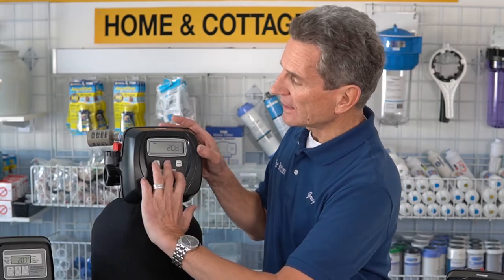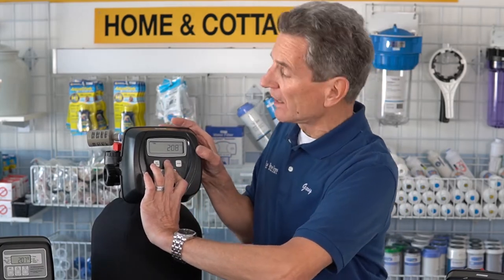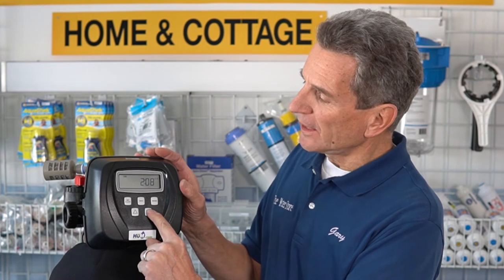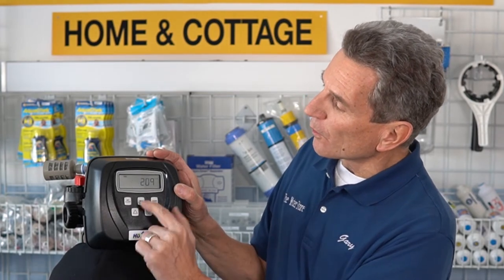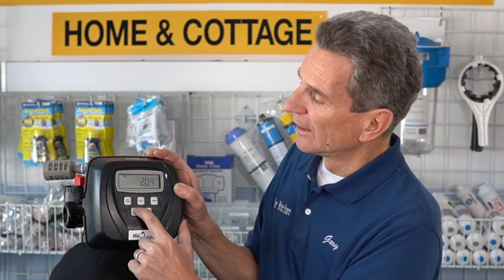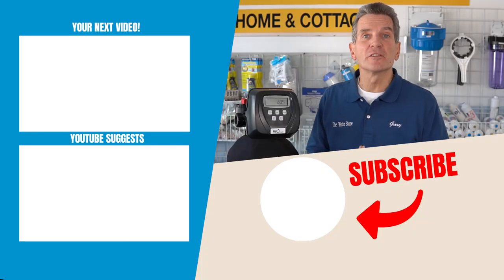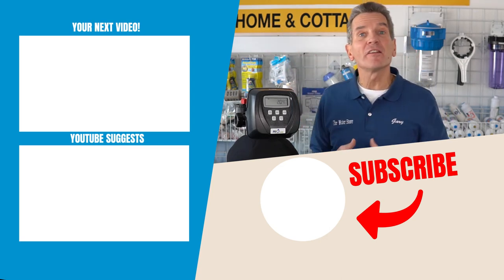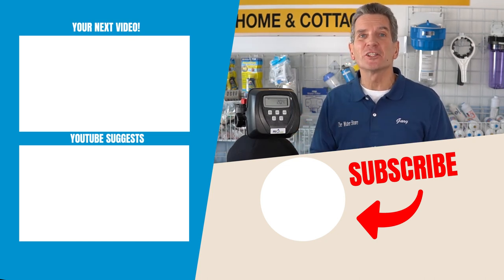How to UNLOCK Clack WS1 WATER SOFTENER Valve for PROGRAMMING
Recently one of my viewers mentioned in the comments below of one of my videos that they encountered this problem so I wanted to share this info with you today.  The Clack WS1 water softener 4 and 5 button valves can be locked, but just so you know not the 3 button time clock valves.  This is what it looks like when they’re locked.  We don’t lock them but some water softener assemblers like Viqua do and if you want to get you in to change the programming you’ll need to unlock the valve first.  So when you press the NEXT and down arrow at the same time, you should get the next screen but if screen the next screen does not appear in 5 seconds the lock on the valve is activated. To unlock press ∇, NEXT, ∆, and SET CLOCK in sequence, then press NEXT and ∇ simultaneously for 3 seconds and it will unlock the valve.  You may need to repeat the procedure a couple of times to get it unlocked.

Why would anyone want to lock it?  As I mentioned, some assemblers do lock them so the home owner won’t mess with the settings but there may be situations in your own household where you might want to lock yours too!  Like if the equipment is in a house that you’re renting out, or it’s a commercial environment where you want to make sure someone who doesn’t know what they are doing messes with the settings.  Or there might be children that just love to push buttons, you can lock it again by following the same procedure.

To lock press ∇, NEXT, ∆, and SET CLOCK in sequence, then press NEXT and ∇ simultaneously for 3 seconds and you will lock the valve.